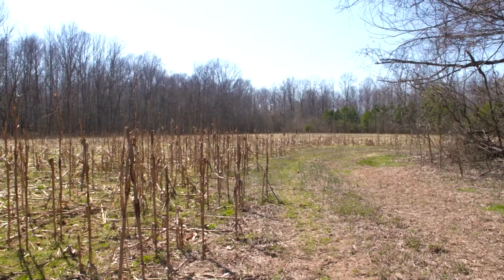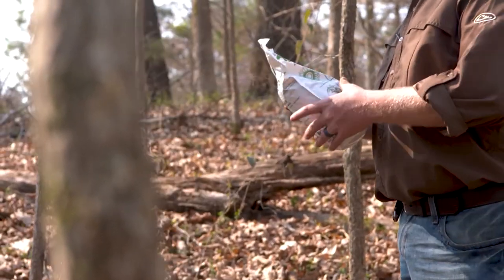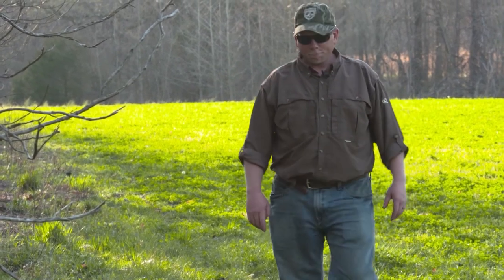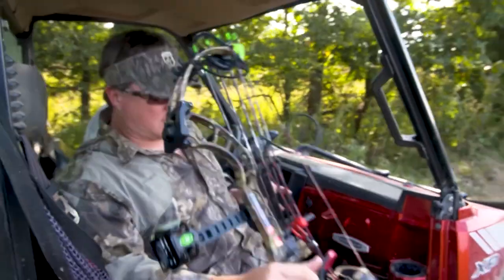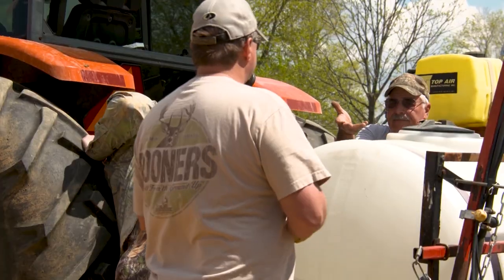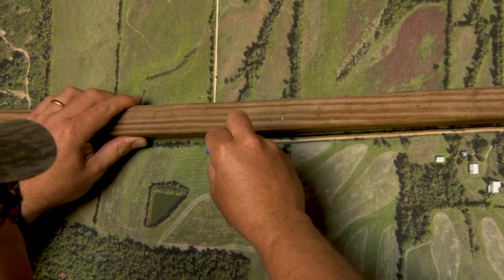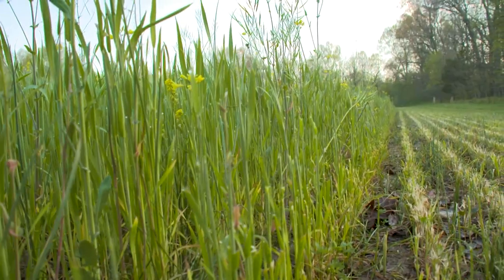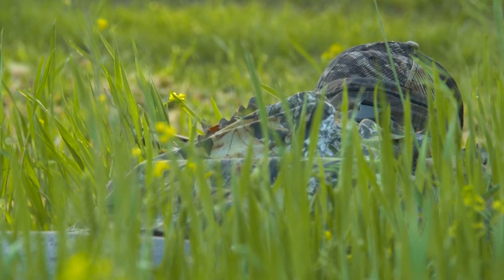Gamekeepers TV - Episode 6: Springtime Tips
Kenny Thompson and Jarod Jackson share a few springtime property management practices that they use while managing different farms in Tennessee and Illinois.
In this episode Kenny Thompson cuts corn to prepare the field for turkey season, fertilizes oak trees, and shows us one of his oldest clover fields in Tennessee.
Jarod Jackson manages a farm in Illinois. He talks about food plot placement, planting wildflowers, and takes us on a turkey hunt.